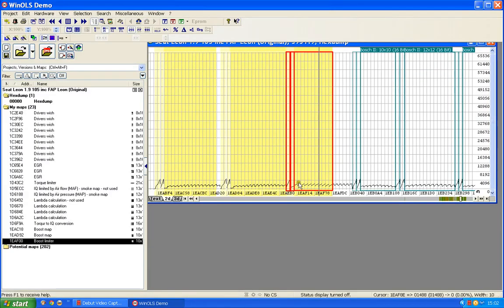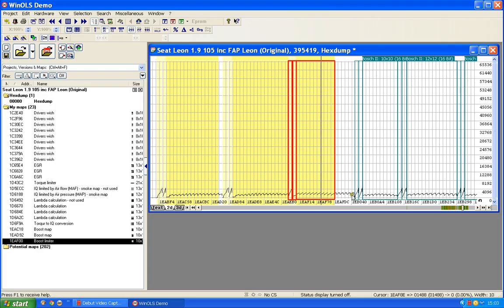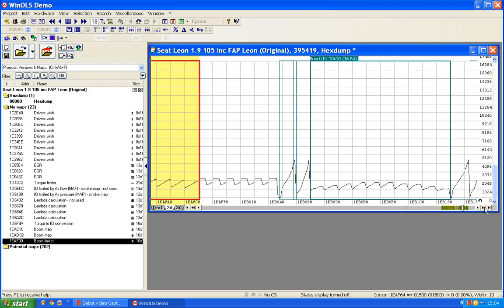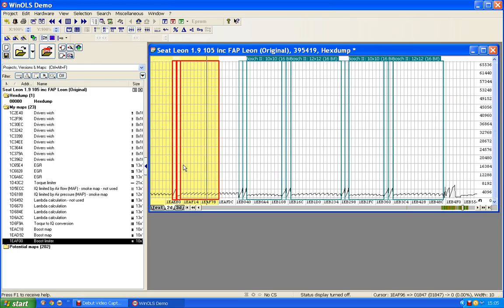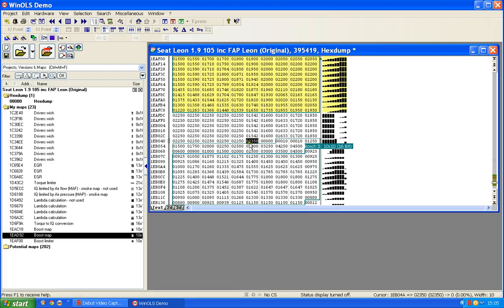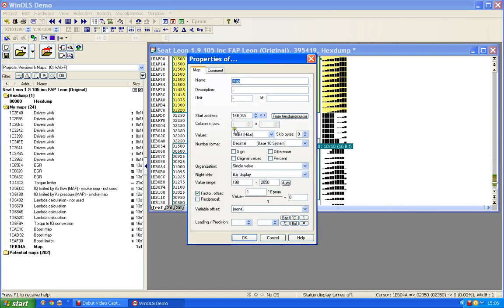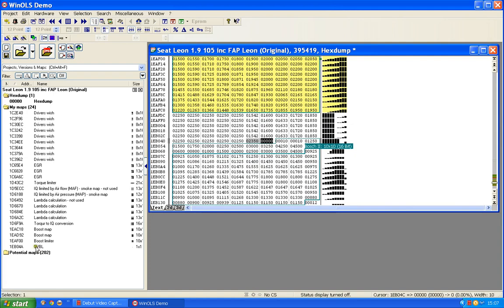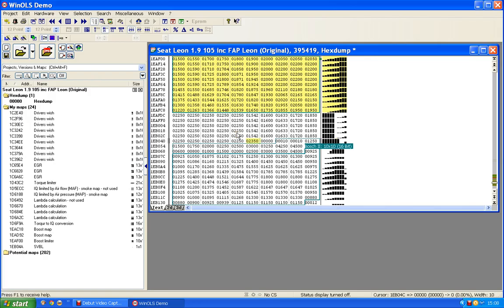210 Finding edc16 maps 10 Single Value Boost Limit SVBL